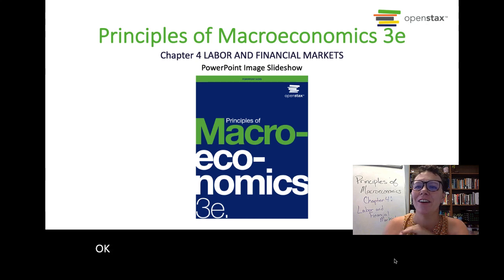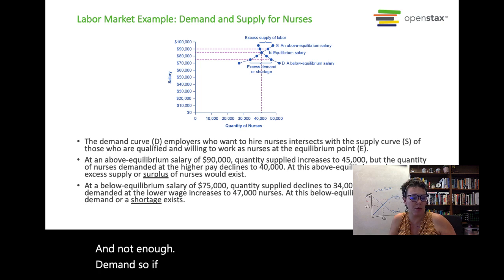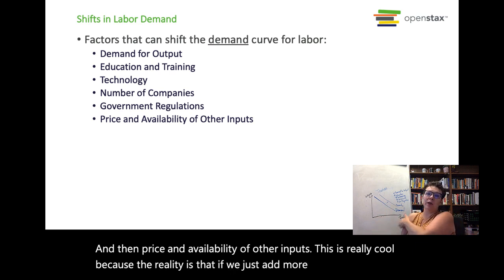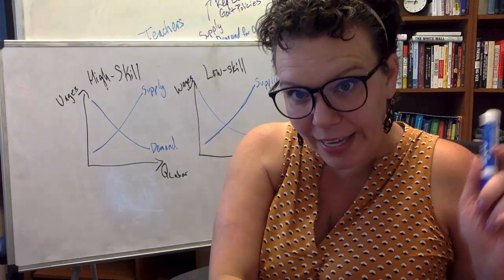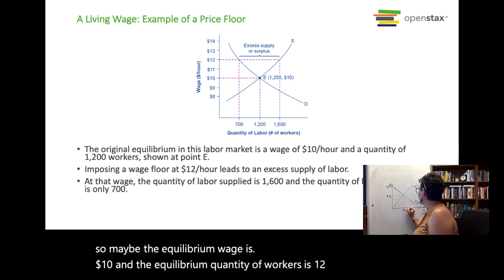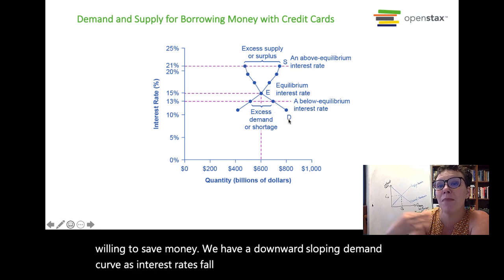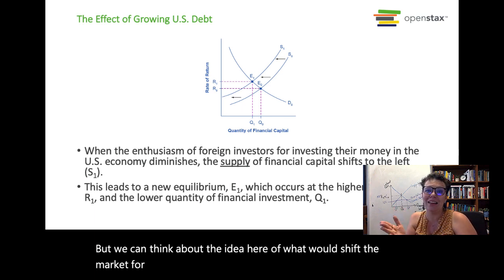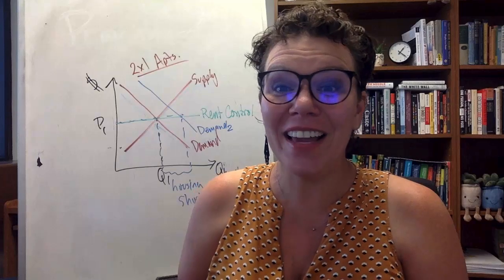Ch 4 - Labor and Financial Markets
This chapter leverages what we know about the market forces of demand and supply to explore the details of labor and financial markets.  This will support our understanding of macroeconomic policy in the future!